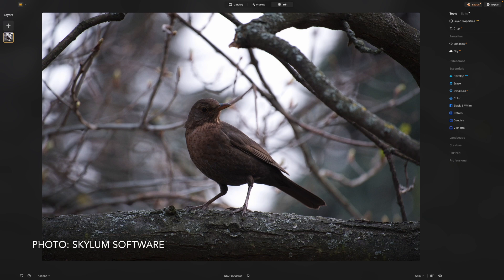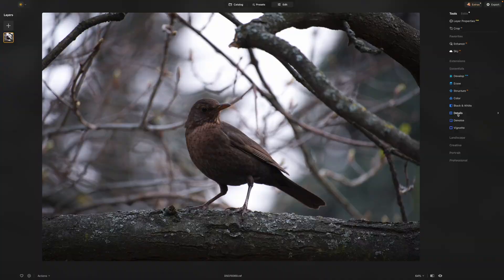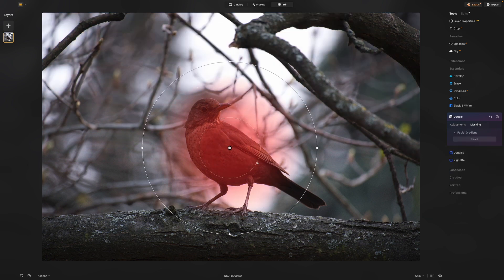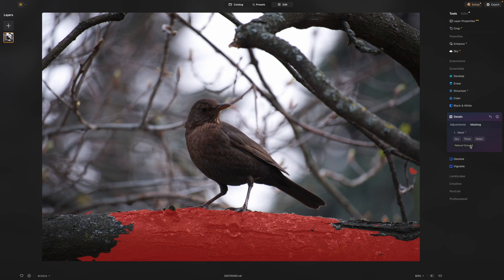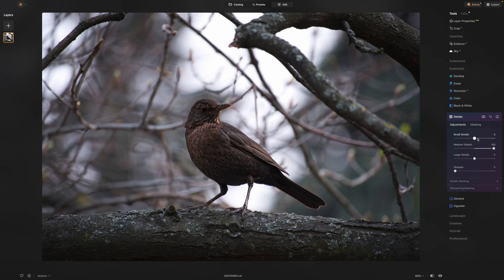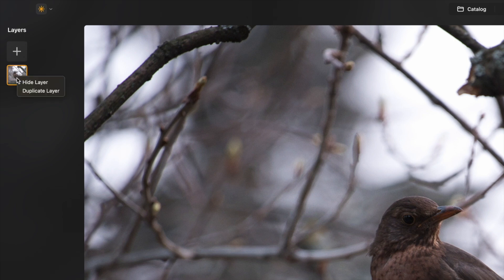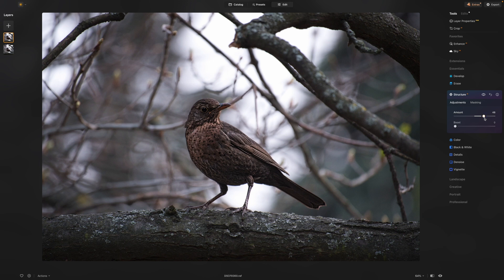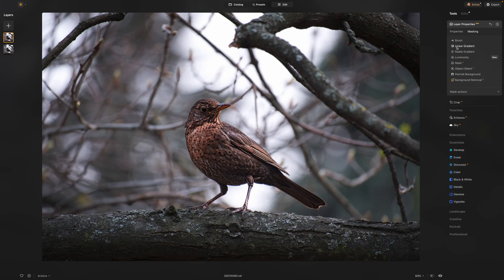How to use Masking tools in Skylum Luminar Neo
Rod Lawton shows you how to use masking tools for editing select areas of a photograph in Skylum Luminar Neo, including what each tool does.

Contents of this video:

0:00 – Intro
0:28 - Identifying areas for masking
1:45 - Brush tool
2:02 - Linear grading tool
2:15 - Radial grading tool
2:34 - Luminosity Mask
2:45 - AI Mask
3:28 - Object Selection for tight defining
3:56 - Make adjustments to masked object
4:11 - Colour adjustments
4:37 - Masking once for all edits: Layers
5:28 - Making Adjustments to Layer
6:36 - Outro